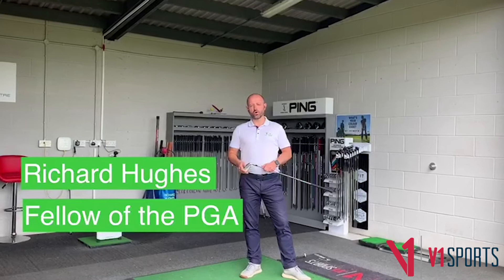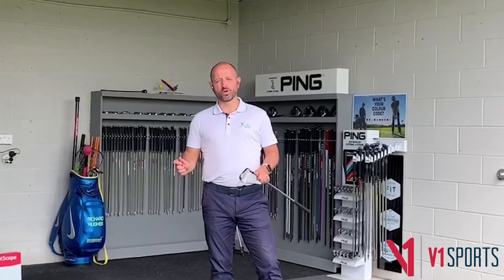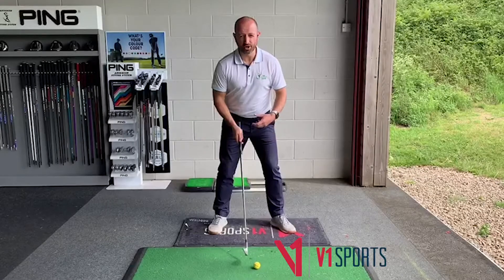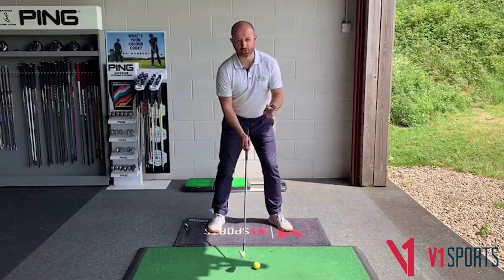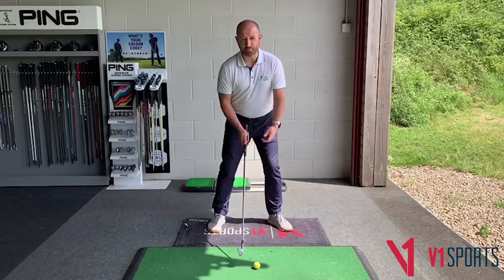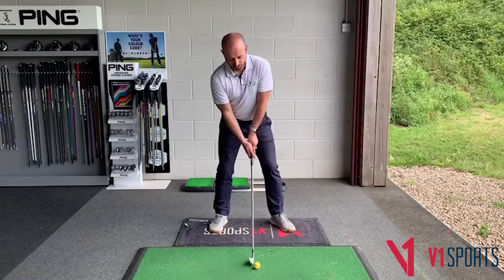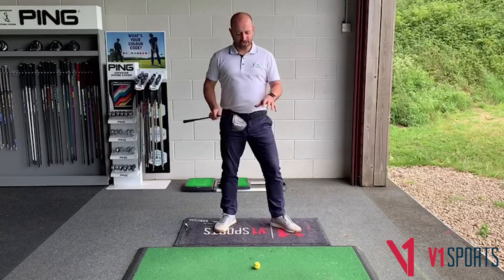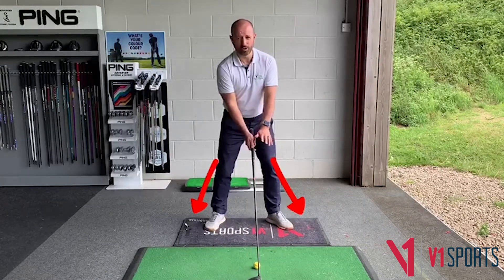Golf Pressure Principles Lesson with Richard Hughes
Golf instructor, Richard Hughes, goes over the pressure principles in the golf swing using the V1 Pressure Mat to analyze the pressure along the way.